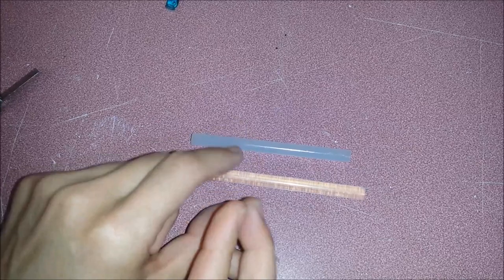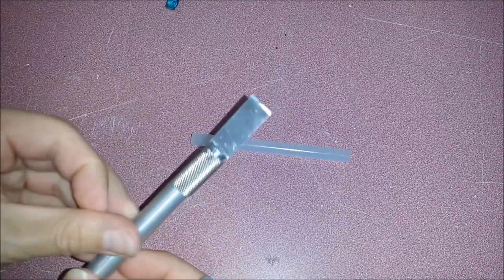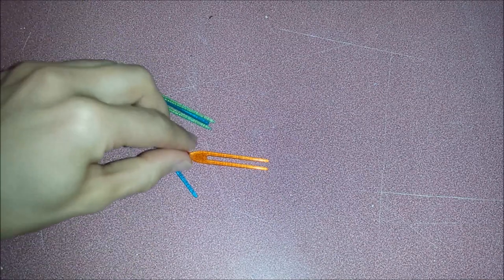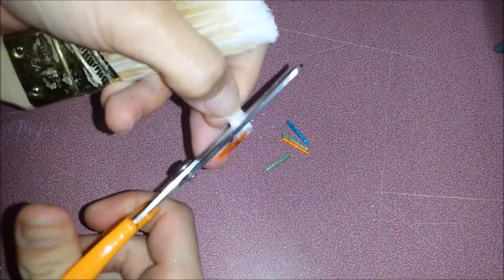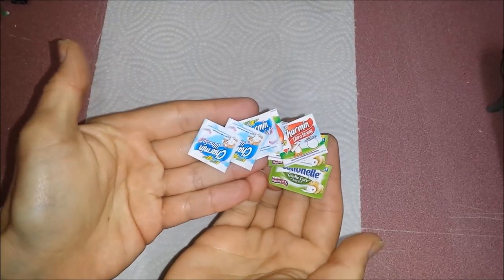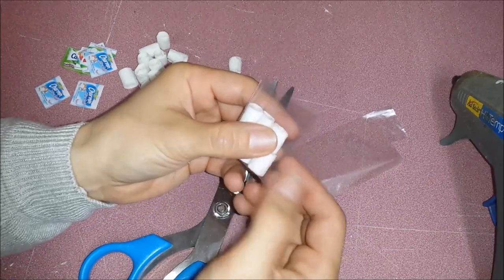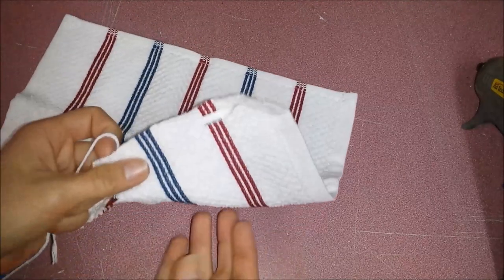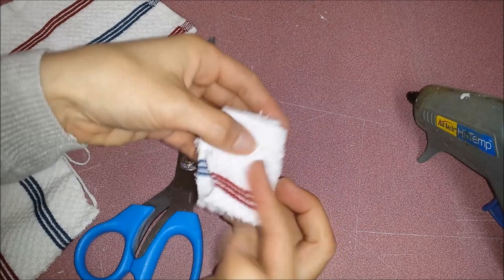DIY 1:6 Scale Doll Bathroom Accessories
How to make Doll Bathroom Accessories.

Lena Wiese Art!